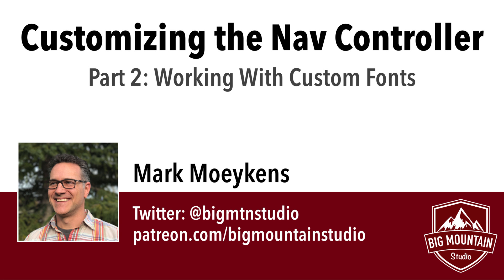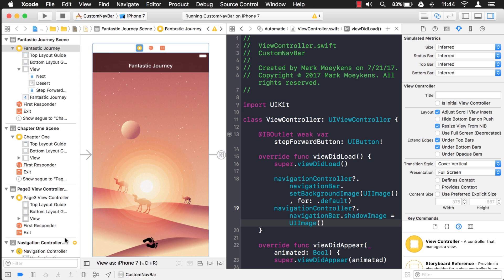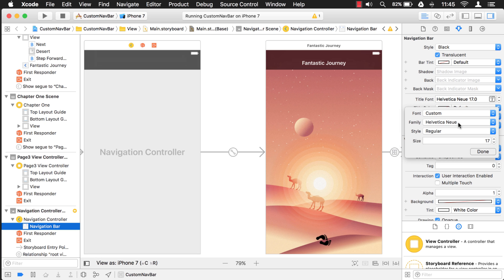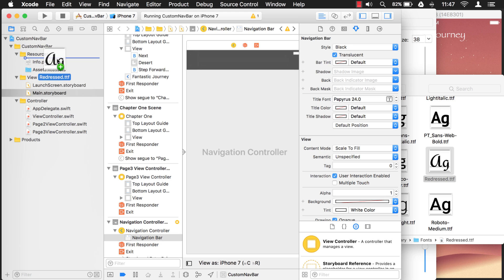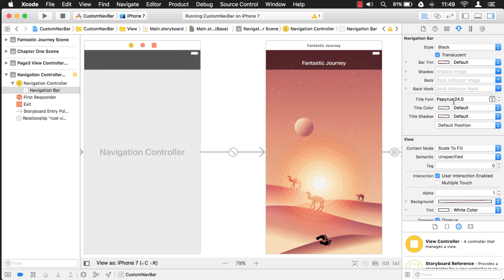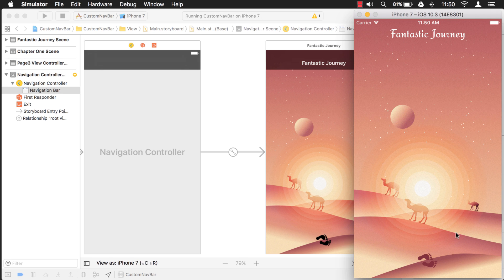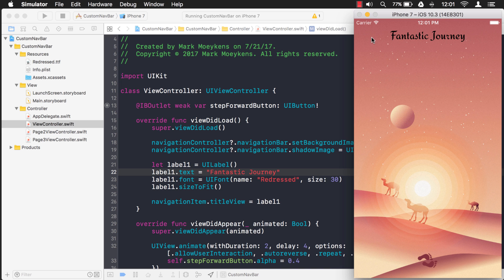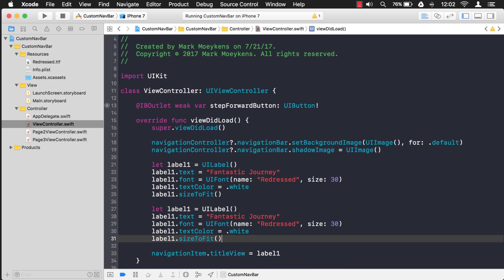Customizing the Nav Bar Part 2: Fonts (iOS, Xcode 8, Swift 3)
This is part 2 of a series.

By the end of this video, you will have the knowledge to customize your nav bar (UINavigationItem) on your UINavigationController (or as some people call it the "Nav Bar" or "Navigation Bar") to have a custom font. You will also learn about the titleView property and how to use it to further customize the UINavigationItem to hold multiple controls and really create a custom look for your app!

You will also learn the steps it takes to add a custom font to your app and how to fix problems with custom fonts if you run into them.